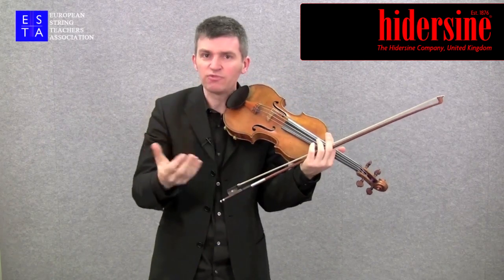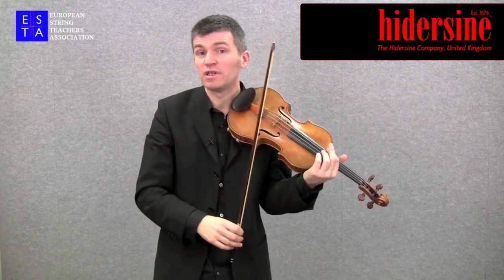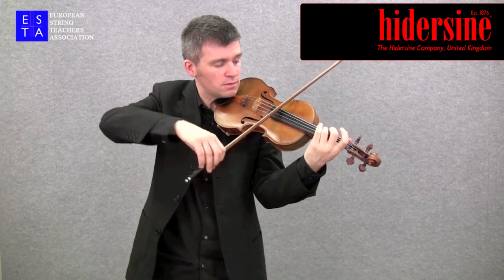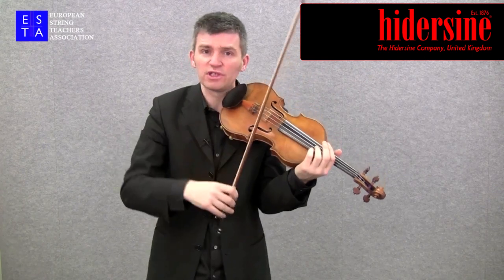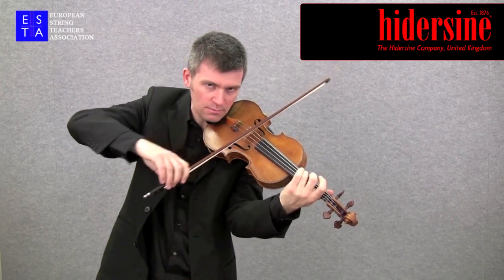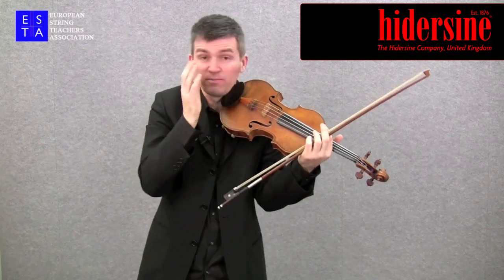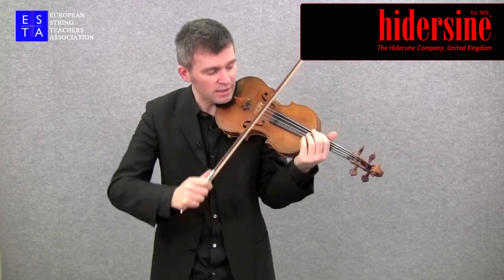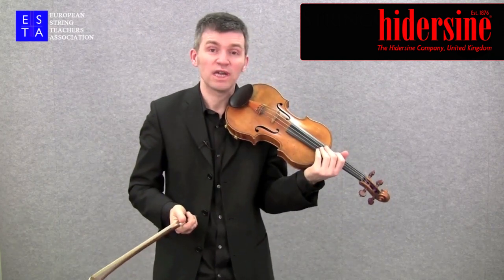Point of Bow Contact - How should your bow touch the string? - Violin Tips and Techniques.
The Hidersine Company UK presents David LePage and essential Violin Techniques.
More Technique Videos and a great range of bowed instrument products can be found